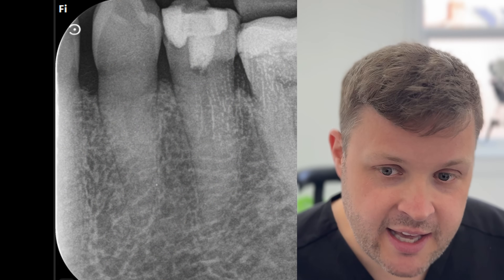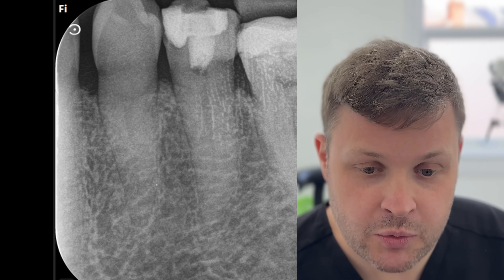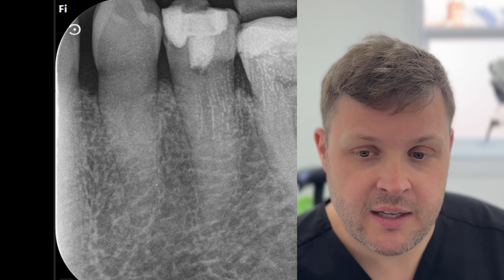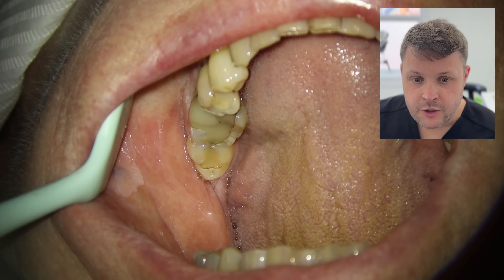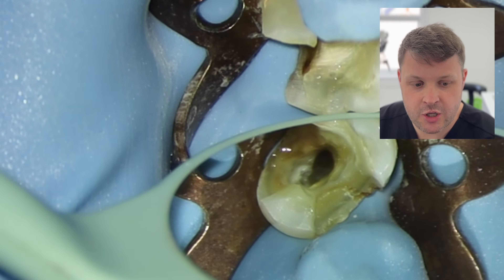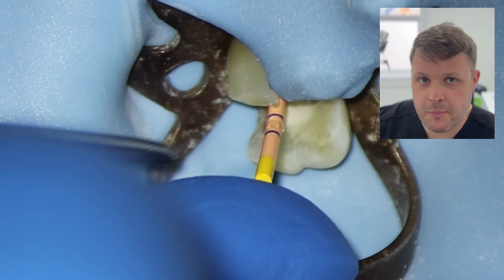Upper Half Calcified. Canal Invisible. Watch What Happens 👇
This week’s case takes us deep into the world of calcified canals — where even locating the orifice feels like a win. The upper half of the root canal was completely sclerosed, and the referring dentist rightly stopped before risking a perforation. In this video, I walk you through how I managed orientation, shaped conservatively, and finally felt that drop-in moment we all chase with the apex locator.

If you’ve ever felt lost while negotiating a stubborn canal or worried about perforation, this case is for you. Watch how a combination of ultrasonic tips, caries detection dye, watch-winding motion, and patience came together to safely reach working length.

Thanks for supporting @I_LOVE_THE_PULP 🙏

0:00 – Intro: What this calcified case is all about
0:26 – Hit that subscribe button 🙏
1:00 – Membership benefits explained
1:45 – Referral story: canal couldn’t be found
2:20 – First radiographic red flag
2:50 – Why a CBCT wasn’t used
3:25 – Restorative removal begins
3:50 – Rubber dam placement
4:15 – Caries detection dye explained
4:45 – Cautious decay removal strategy
5:05 – Ultrasonic tips to locate canal
5:35 – Visualising orientation + canal direction
6:00 – Risk of perforation in calcified cases
6:40 – Slow refinement of pulp chamber
7:00 – Feeling for resistance with ultrasonic
7:30 – Opening coronal third with shaping file
8:00 – First K-file attempt + resistance
8:30 – Adjusting the stopper + measuring reach
8:55 – 20.5mm measurement noted
9:10 – Step-back shaping to loosen canal
9:35 – Glide path to 20mm
10:00 – Another attempt with hand file
10:25 – Still short: using D-Finder
10:50 – Creating and orienting file bend
11:15 – More negotiation – still not at 0
11:45 – Finally hitting apex locator ZERO!
12:10 – Verifying drop-in moment in slow motion
12:30 – Confirming working length: 21.5mm
12:50 – Preparing size 10K to 22mm
13:10 – Cone fitting and length verification
13:40 – Cone too short – reshaping needed
14:00 – Re-irrigation + size 20 shaping
14:30 – Cone prep and second try
14:50 – Cone now fits correctly
15:10 – Final cone X-ray review
15:30 – Concern over possible fractured file
15:55 – Confirming it’s not a broken file
16:15 – Tray clean-up + obturation prep
16:40 – Final irrigation protocol explained
17:10 – Drying canals and fitting cones
17:35 – Creating bend in GP cone + EndoFrost
18:00 – Bioceramic sealer placement
18:25 – Final cone to length + plugger placement
18:50 – Sealing canal orifice with Vitrebond
19:10 – Why I leave core/crown to referring dentist
19:30 – Final obturation result + outro
19:55 – Call to action: comment, subscribe, join!